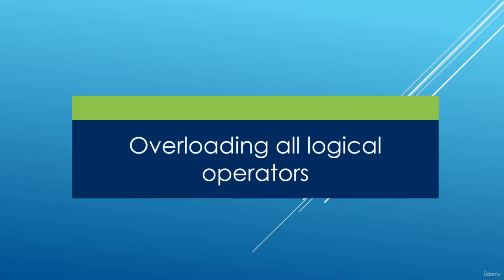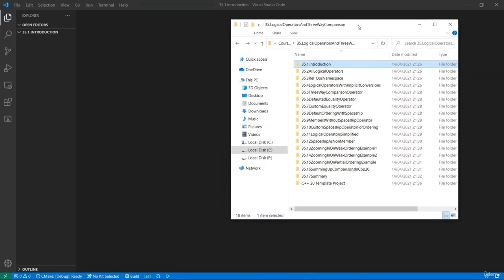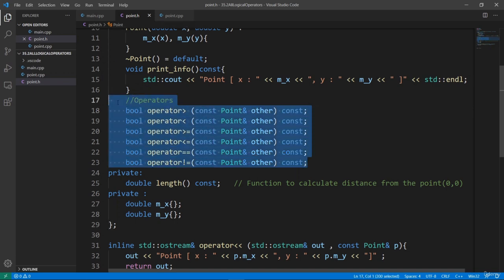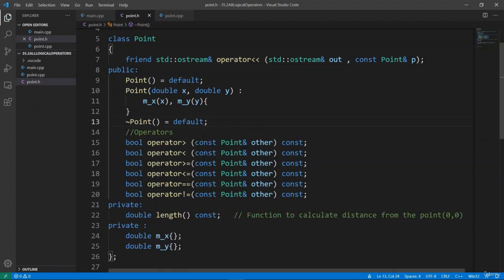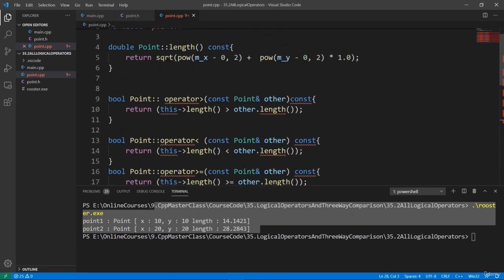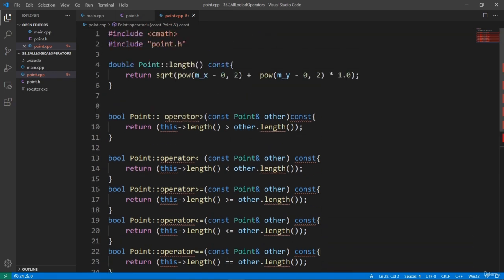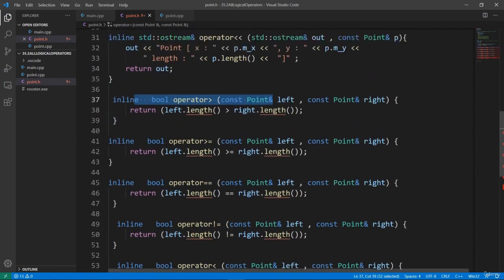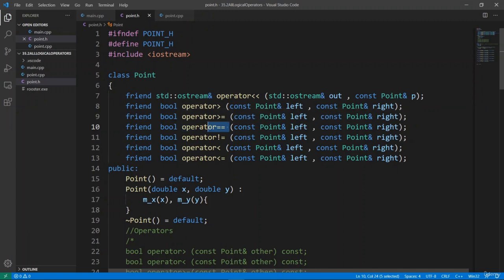002 All Logical Operators